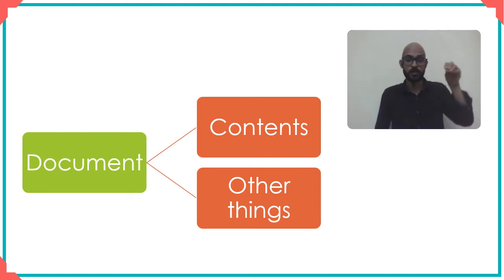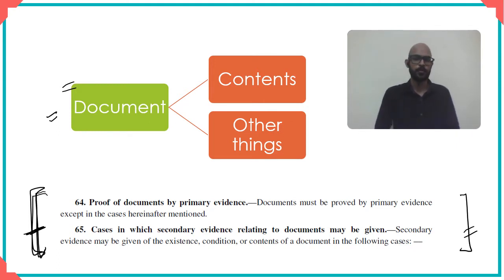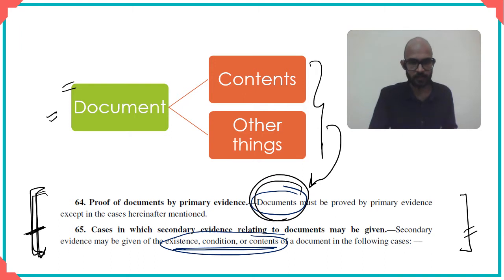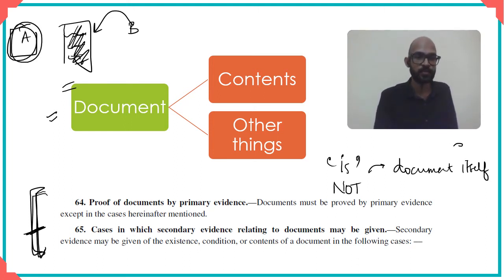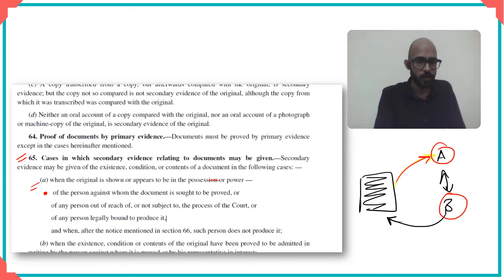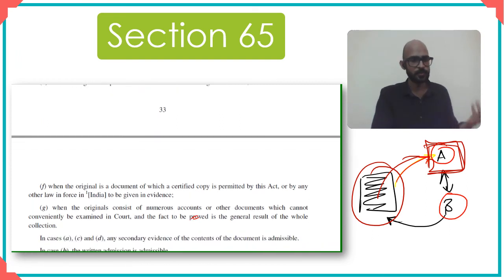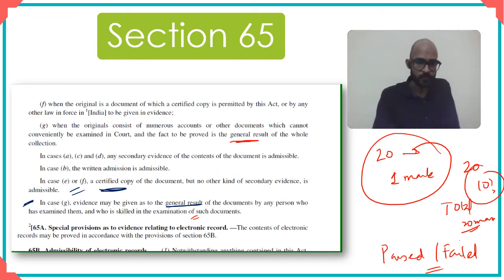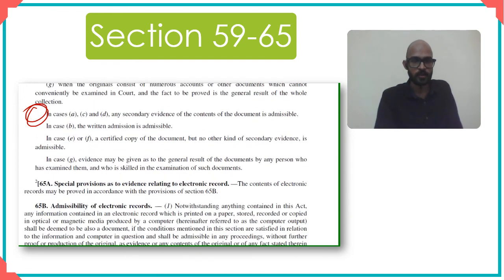When Secondary Evidence Can be Given - Section 65 Indian Evidence Act | Lesson 42 of 50